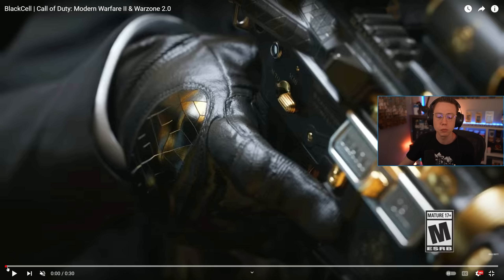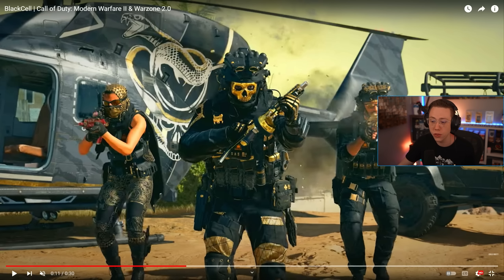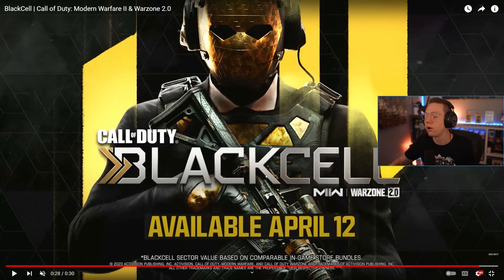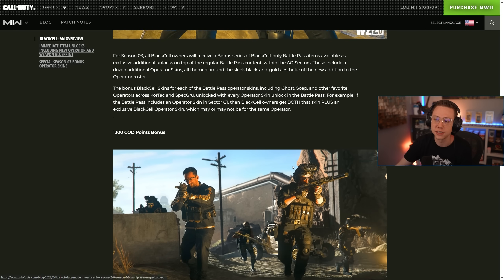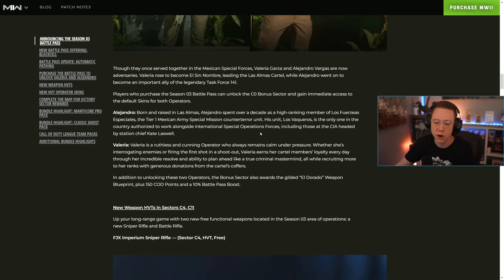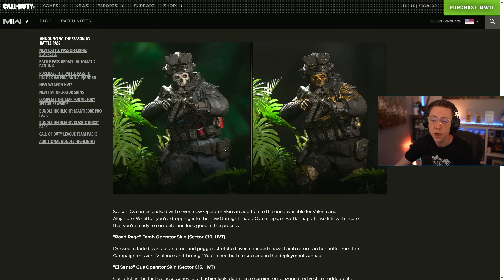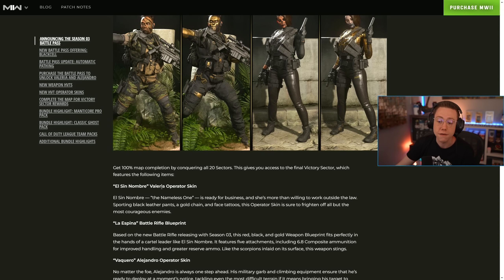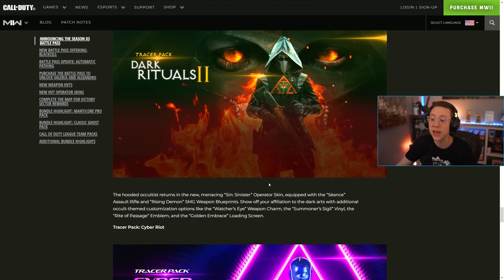WARZONE 2: SEASON 3 BATTLE PASS REVEALED! Blackcell Update Details & New Content! (MW2 Season 3)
WARZONE 2 Season 3 Battle Pass Revealed & Blackcell Update Details!

0:00 – WARZONE 2 & MW2 Season 3 Battle Pass & Blackcell Reveal
0:34 – Blackcell Battle Pass Upgrade Revealed – New Skins, Operator, & More
2:51 – More Blackcell Details for WARZONE 2 and Modern Warfare 2
3:58 – WARZONE 2 Season 3 Battle Pass Revealed

In this video, we're breaking down the new WARZONE 2 SEASON 3 BATTLE PASS and Modern Warfare 2 Season 3 Battle Pass, alongside the new Blackcell Update in WARZONE 2.0 and Modern Warfare II! this video explains the Main WARZONE 2 Season 3 Battle Pass Tiers, including the new weapons and skins and the Blackcell Upgrade content!